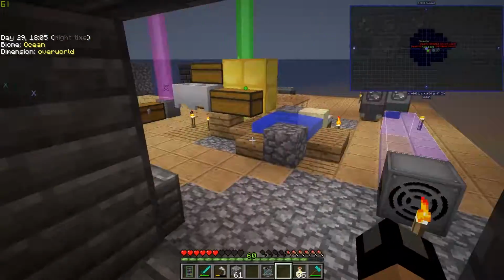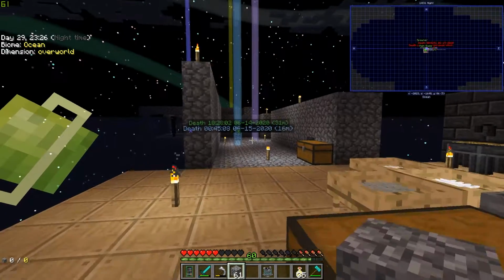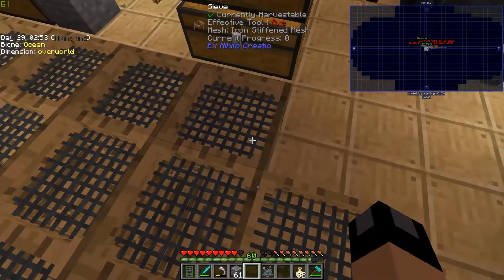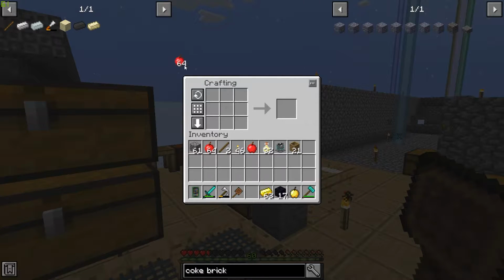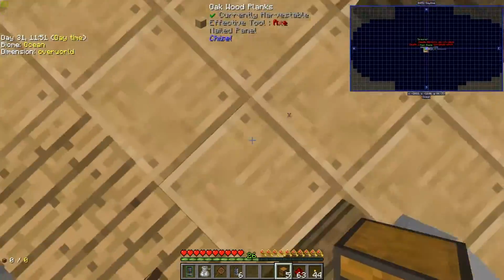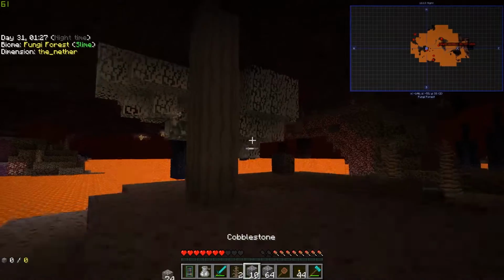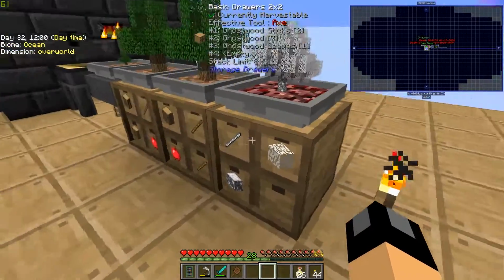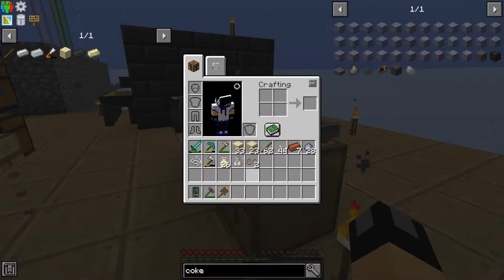Minecraft Project Ozone 3, Ep 3 : Nether Mania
This time we went over the upgrades that we did to the base and began our first automation steps

We also visited the nether and found a way to make arrows :D